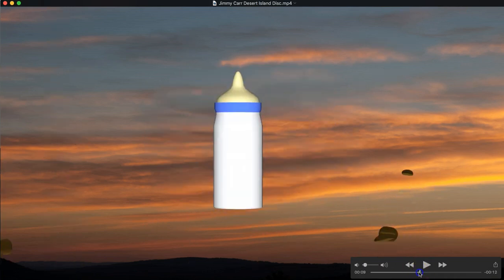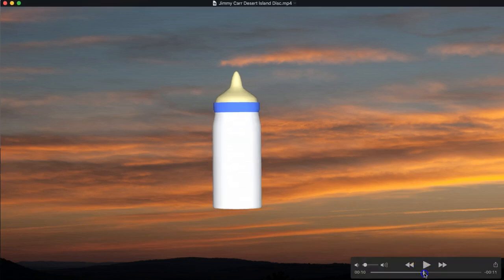CMT Adv 3D Anim Ryan John Gledhill